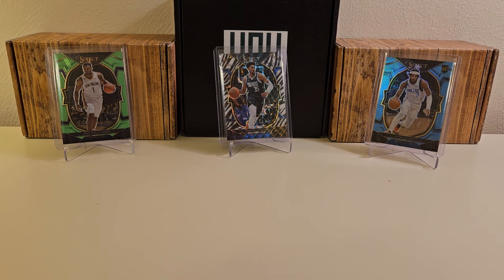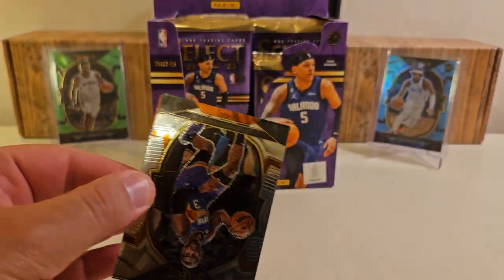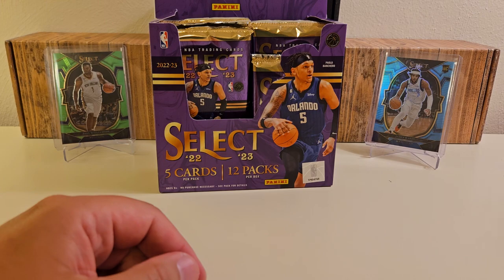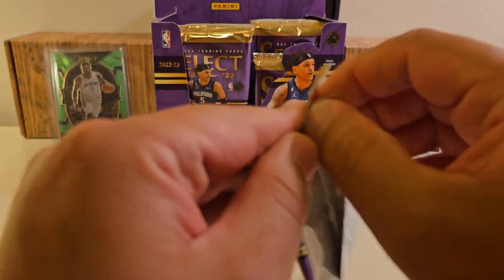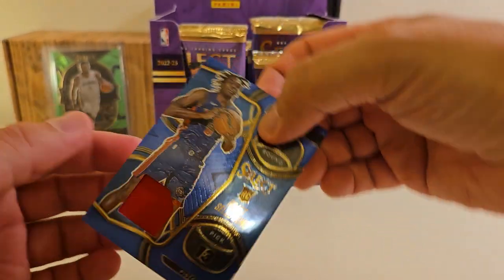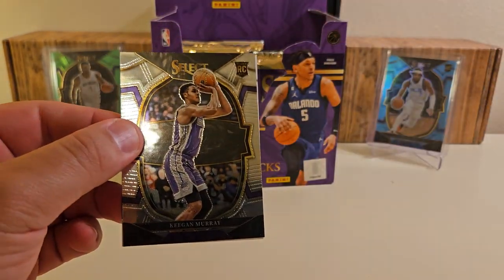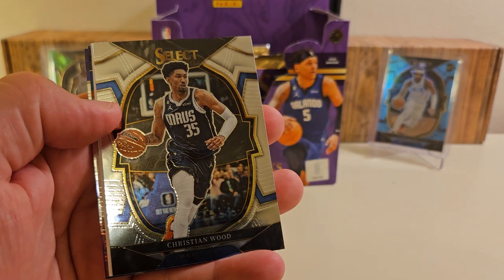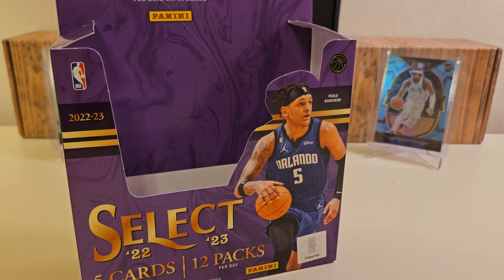2022-23 Select Basketball Hobby Box!!!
Breaking another hobby box of 2022-23 Select Basketball and hoping for more luck!!  Thanks!